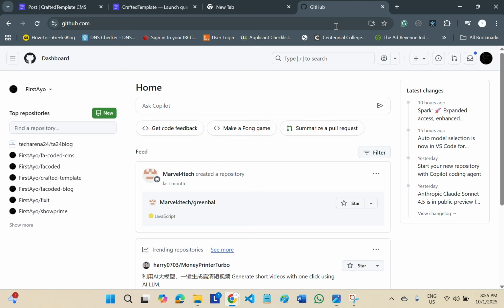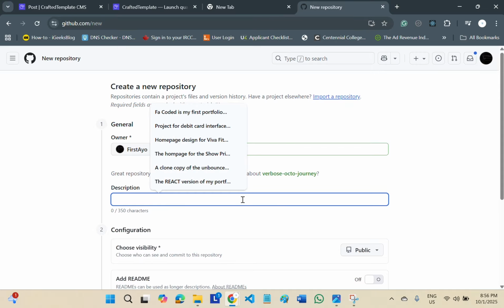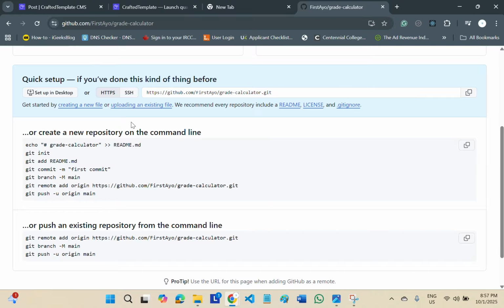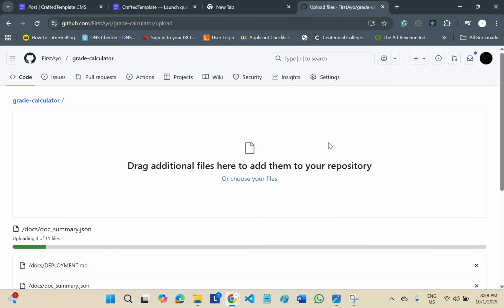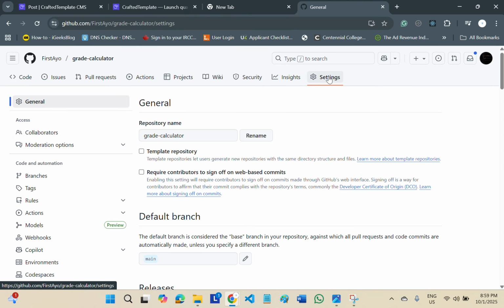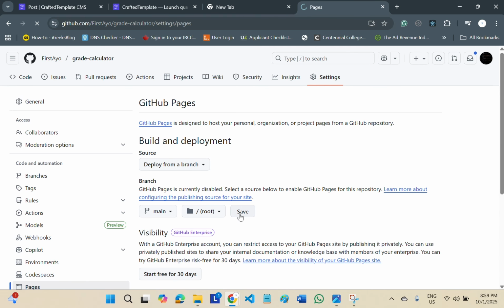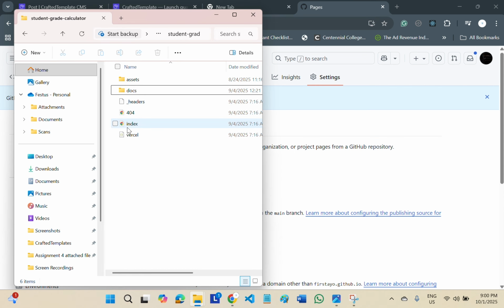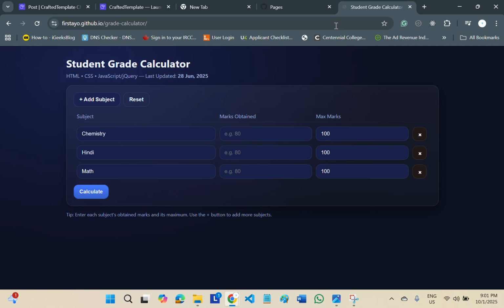How to Host a Static HTML Template on GitHub Pages (Step-by-Step Guide)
Learn how to host a static HTML website on GitHub Pages in just a few minutes! This step-by-step guide walks you through creating a repository, uploading your files, and going live for free. Perfect for portfolios, projects, or testing templates.